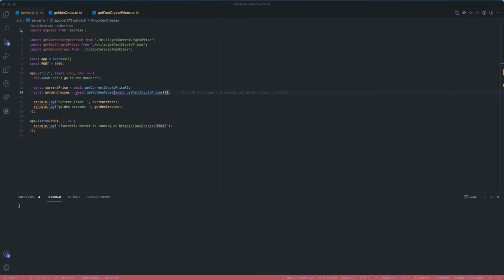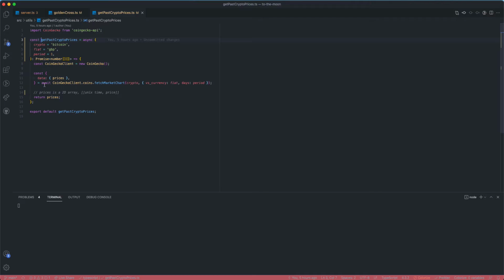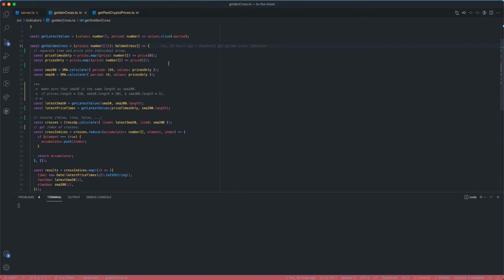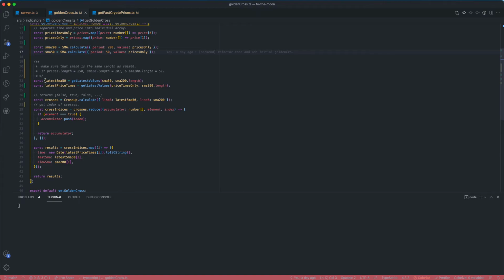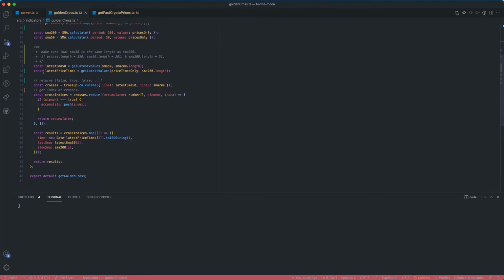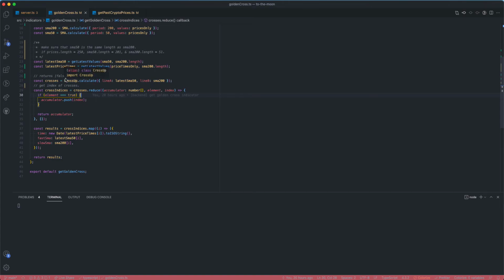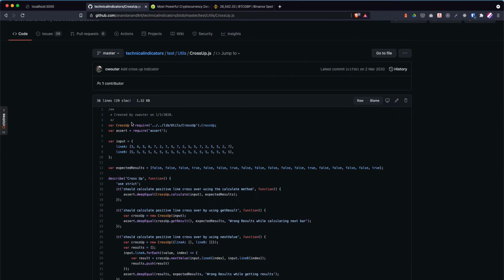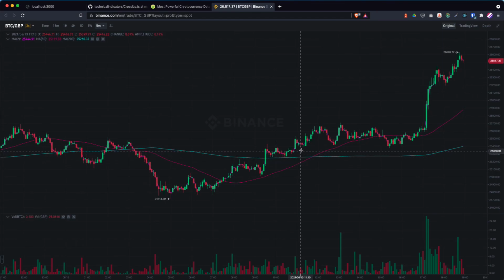Crypto Golden Cross Indicator using NodeJS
Small NodeJS application to automatically display golden crosses for crypto.